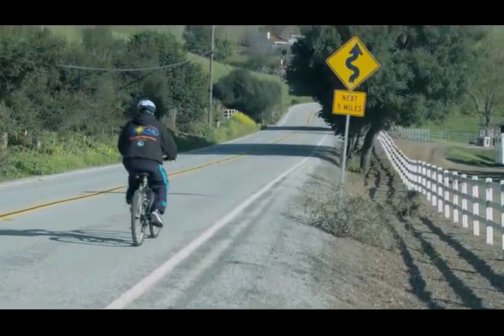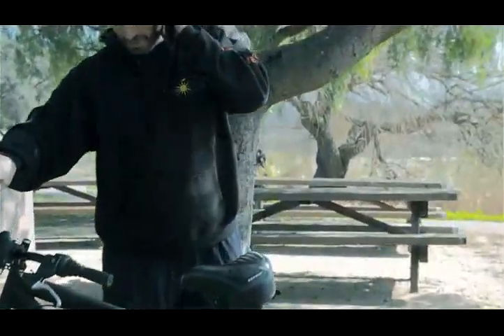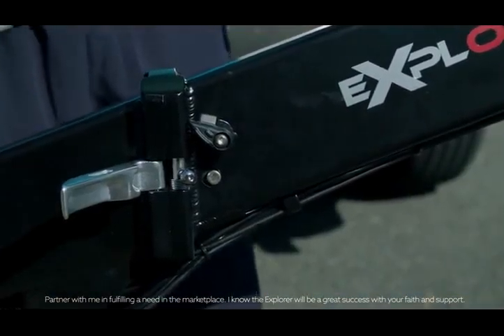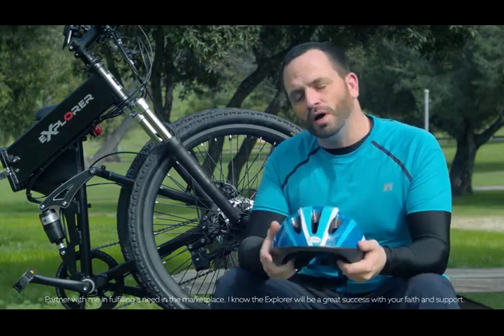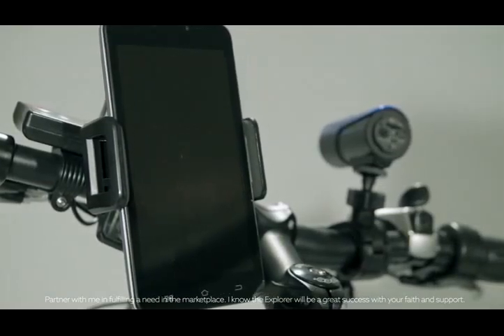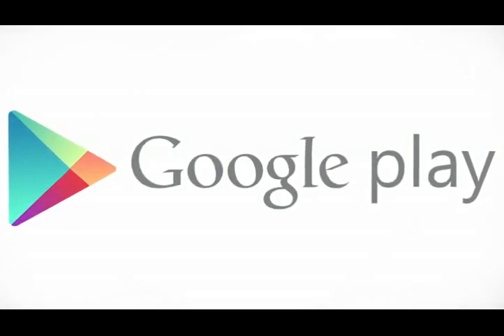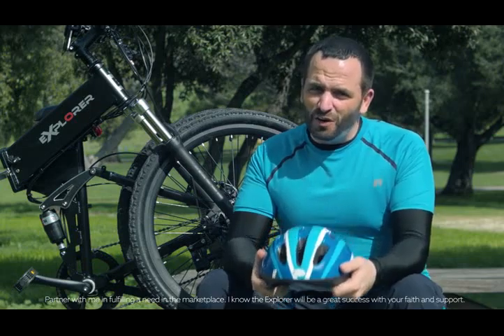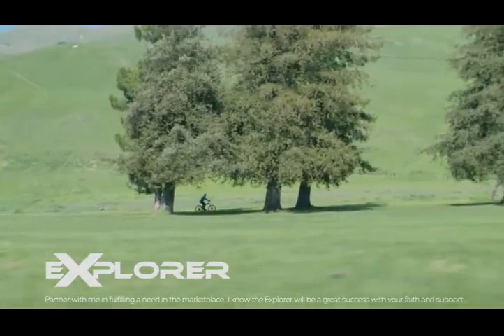Explorer Foldable E-bike